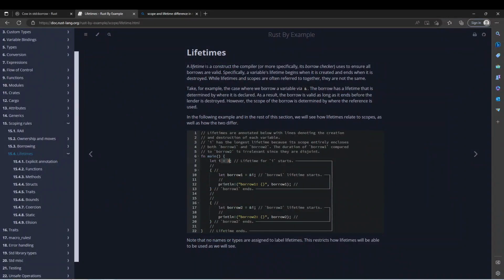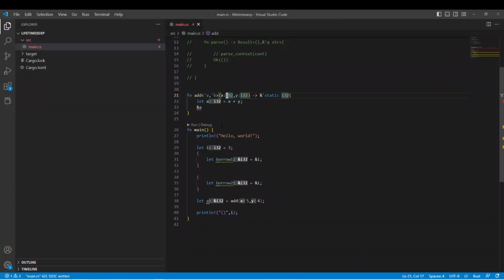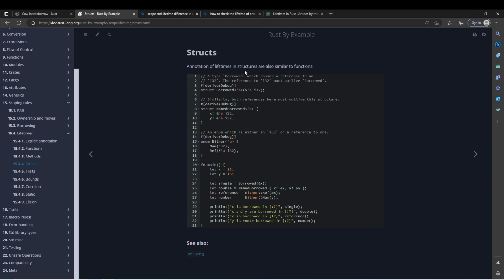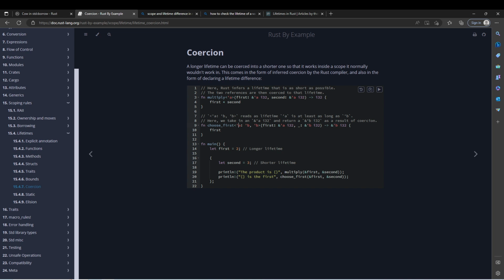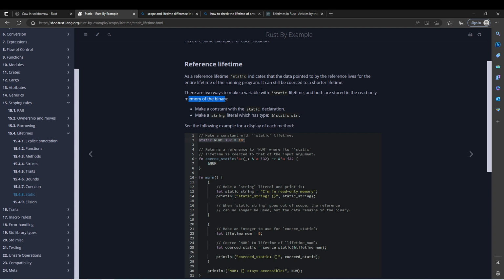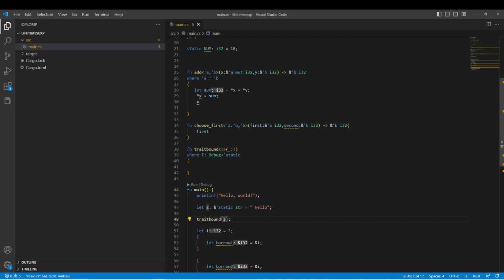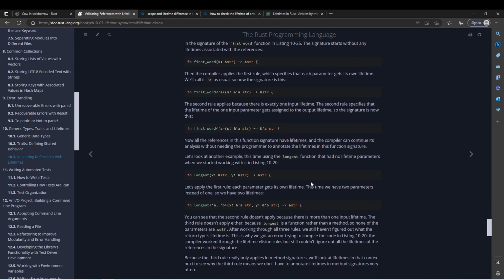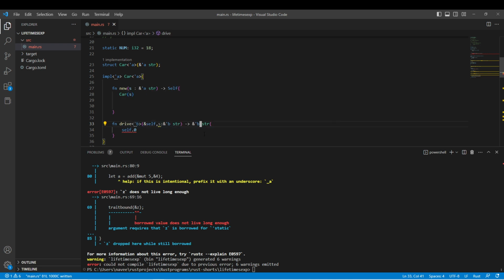Rustlang lifetimes concepts explained with examples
Rust programming language concept lifetime explained
how to use life time function,methods,trait,struct, lifetime bound,elision etc.